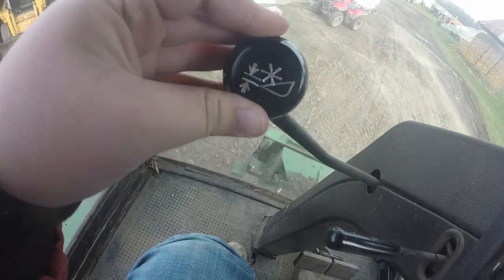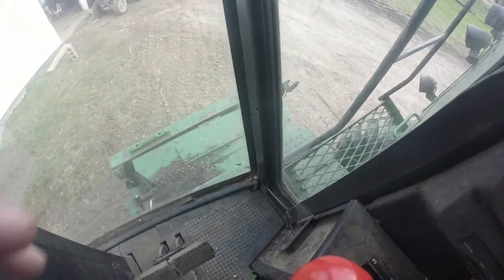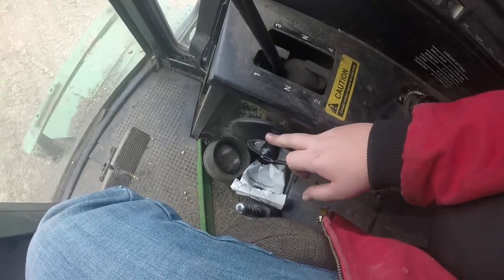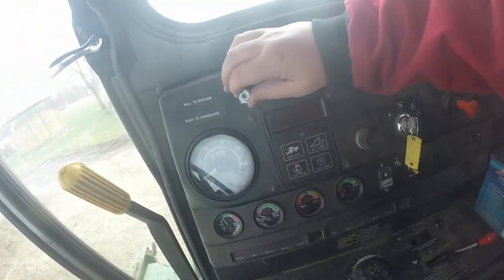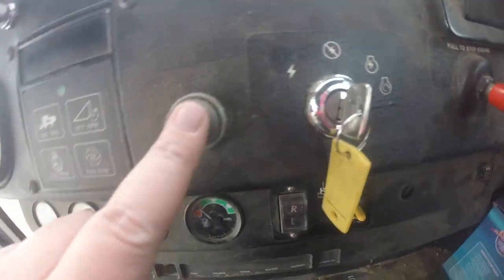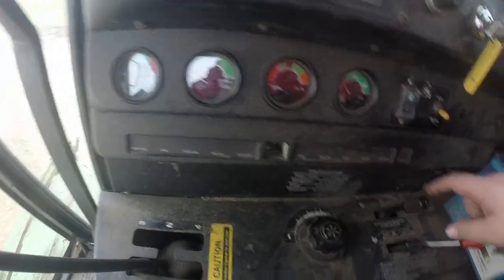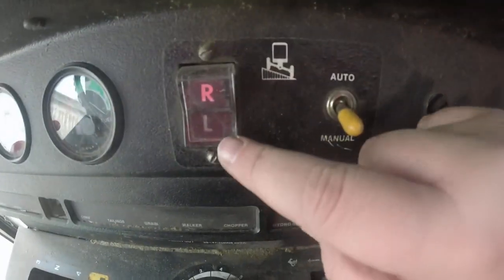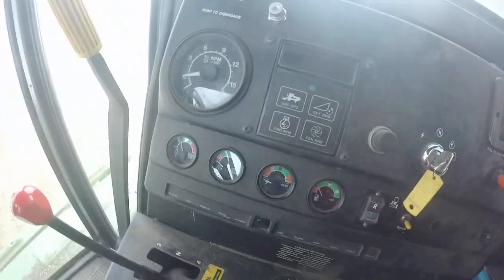John Deere 6620 Sidehill Combine Controls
sorry guys the video is not the greatest but it works for now. It just came today so if i missed something or want em to explain more i will try my best. Needs a Bit of a bath but we will clean her up. We will be doing the send off of the M2 hopefully Friday.